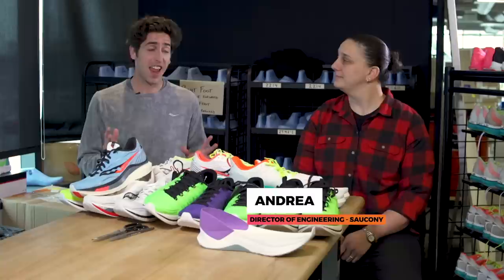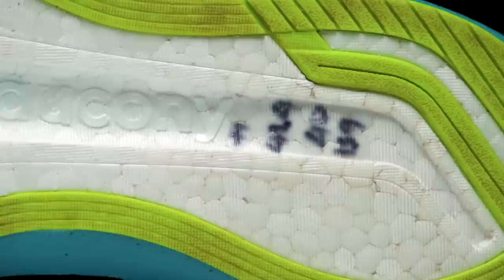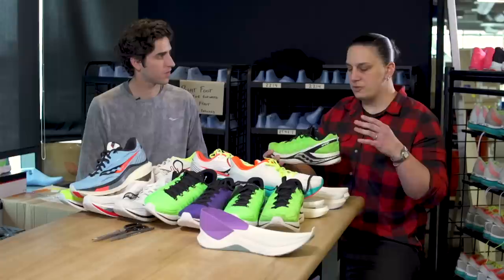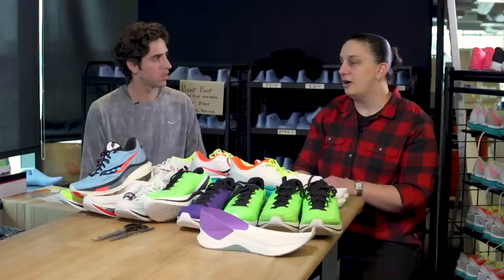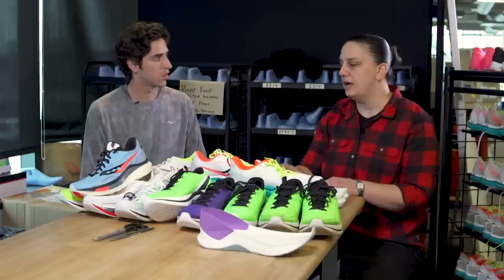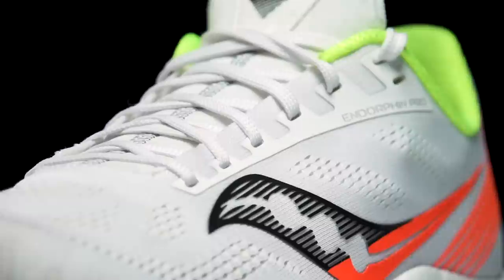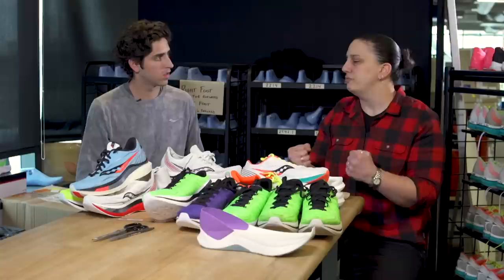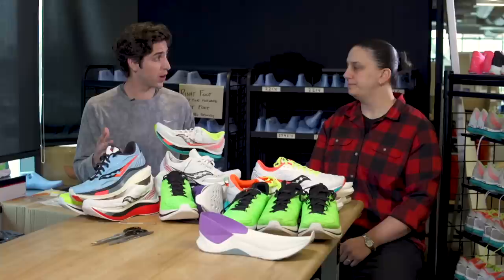Building Jared Ward's Olympic Trials Shoe | The Saucony Endorphin Pro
The Saucony Endorphin Pro didn't just appear over night. Through extensive research, testing, and feedback from pro athletes, Saucony slowly created an elite marathon racer that's able to compete against the best.

Building Jared Ward's 2020 Olympic Trials Shoe | The Saucony Endorphin Pro